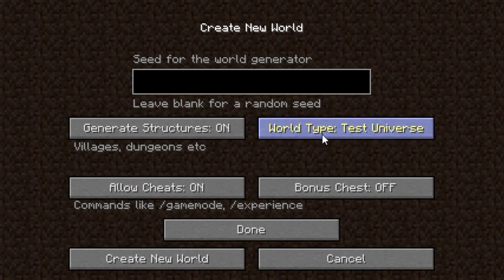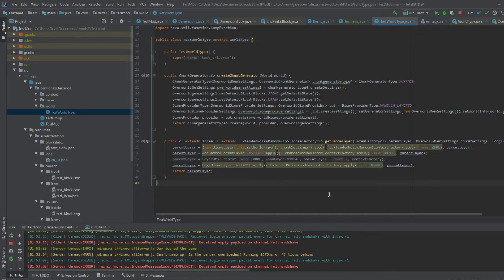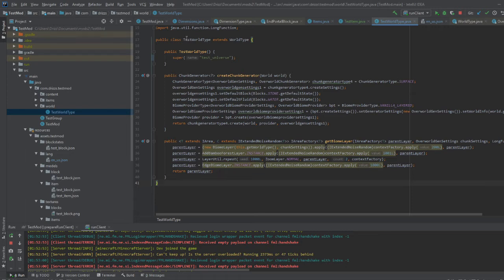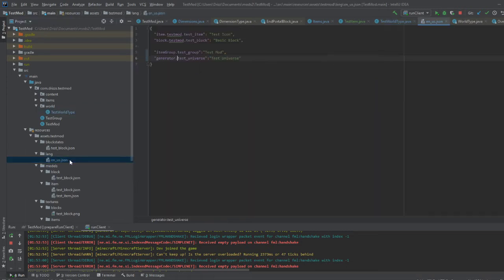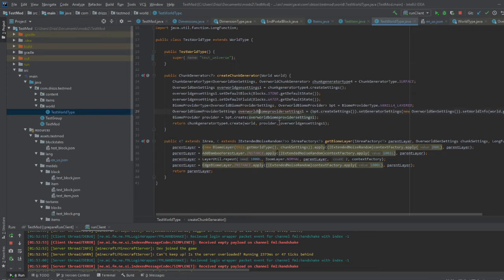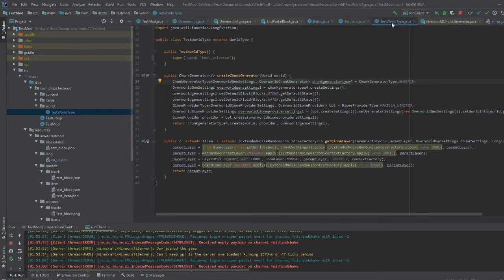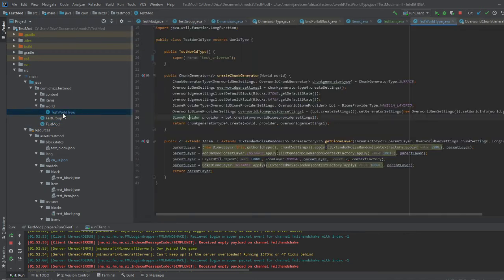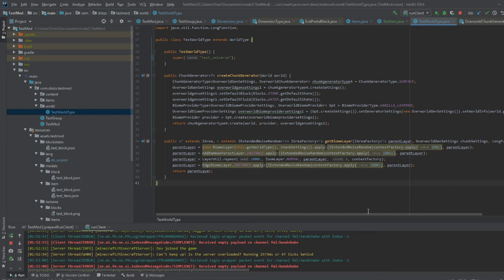Modding 1.14.4 Tutorial Series Episode 2 - Creating Basic World Type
Working on a new series that is better organized and will have more useful information overall! This is just a start I'll be posting video's daily and working on my mods!

Also My Personal Discord if you need help with my mods or just want to hang out!

Here is a Pack which features one of my mods!
I support the creators of this pack! You should too!